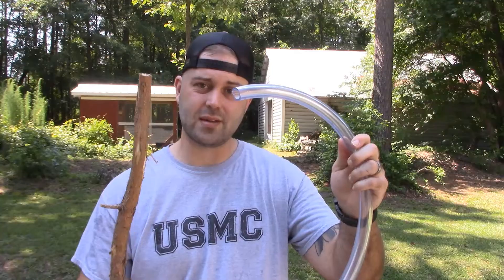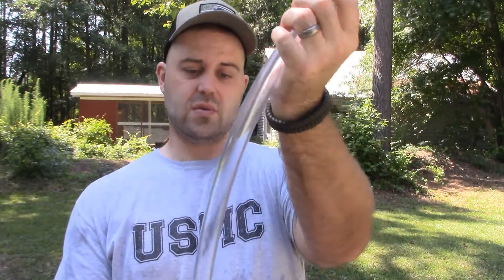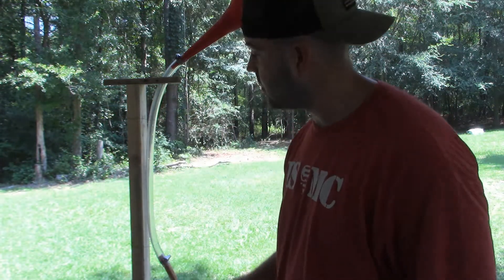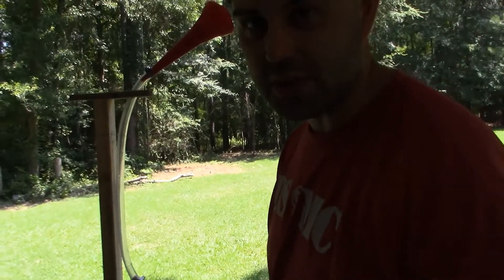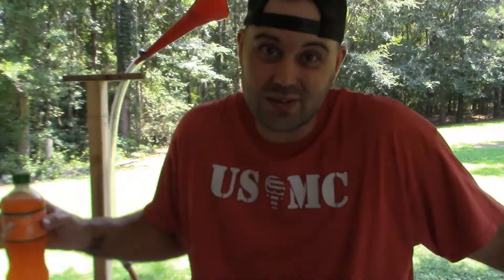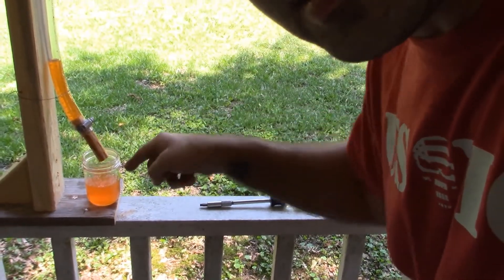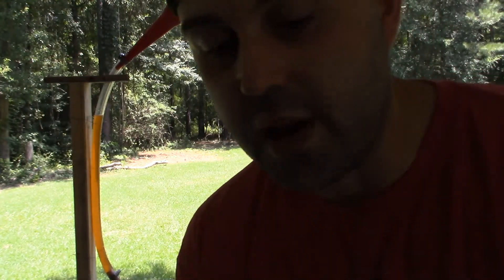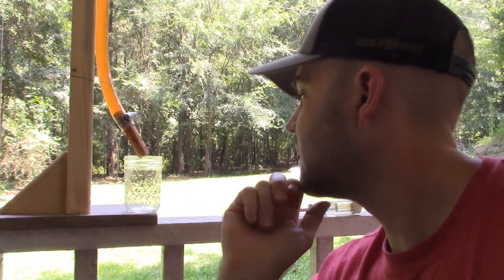You Can Make a Water Filter Out of Wood?? Xylem Tissue Filtering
As with anything, I always like to find ways around or alternative ways to do something.  While charcoal filters and artificial membrane filters are indeed amazing traditional ways to filter water, I wanted to see if there was any other alternatives worth exploring.  Enter the Xylem filter.  Now the Xylem tissue of a tree is what carries water, sap, and nutrients up and down a tree.  The theory being trees can absorb dirty water from the roots and put purified water into its fruits and sap.  There was research done by MIT to see if this type of filter is doable and they found it to be successful.  I wanted to see if this type of filter was better than the traditional Charcoal filter.  So this video is my experimenting with the flow and taste of the filtered liquids.